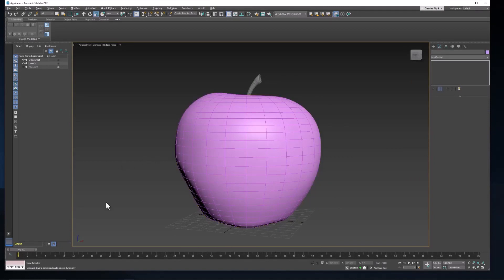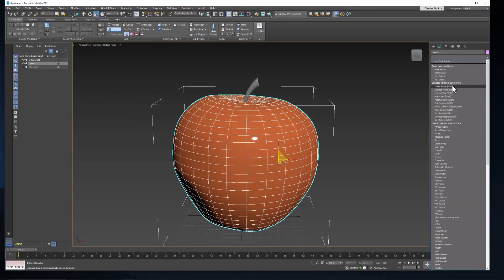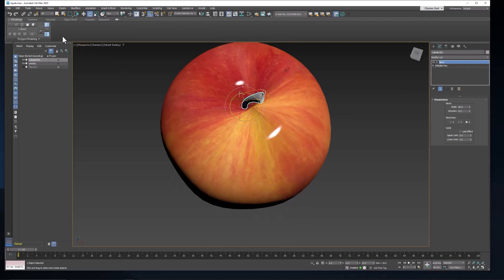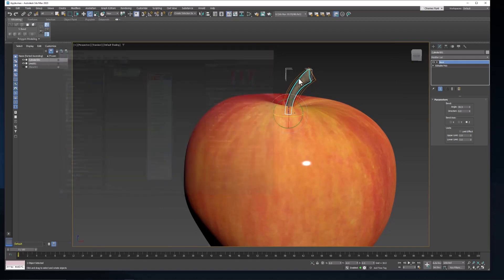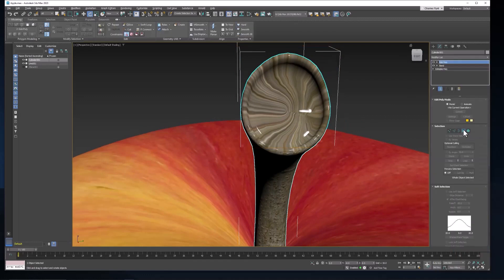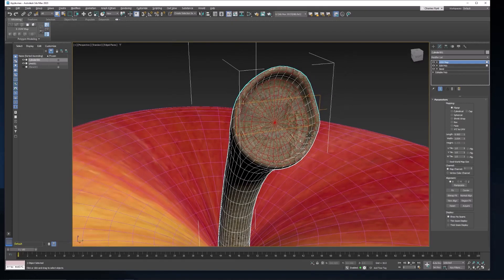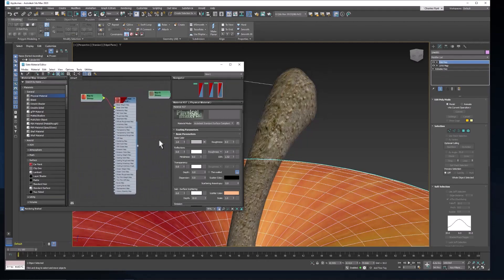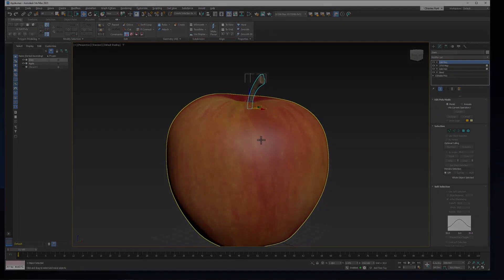3Ds Max: Create an Apple 05/05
Add textures and UV projection to the apple